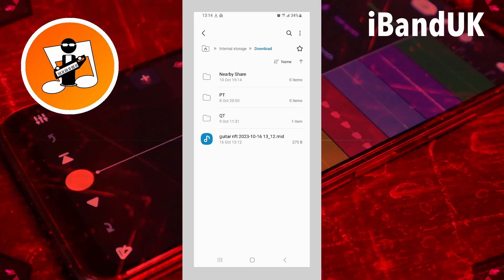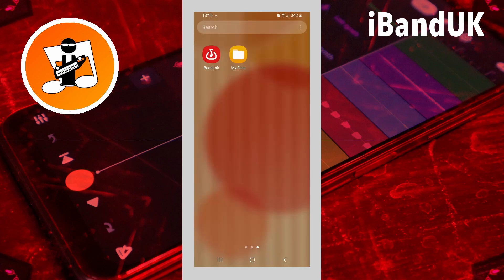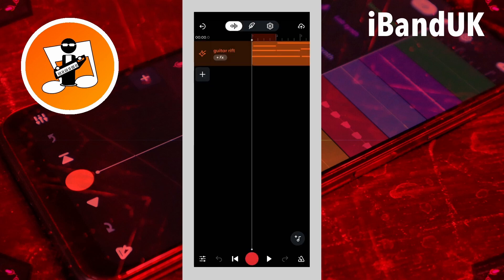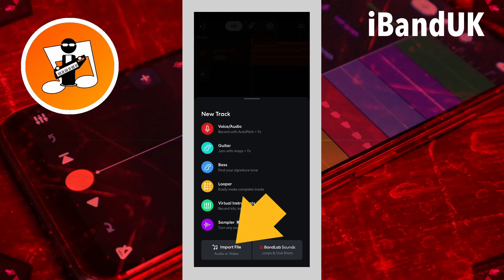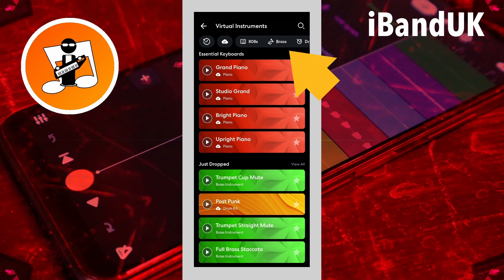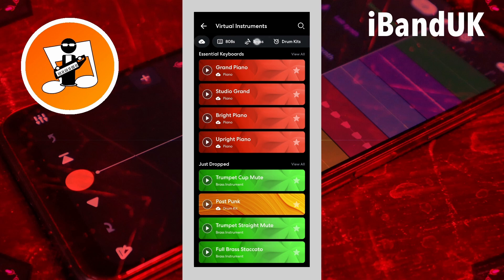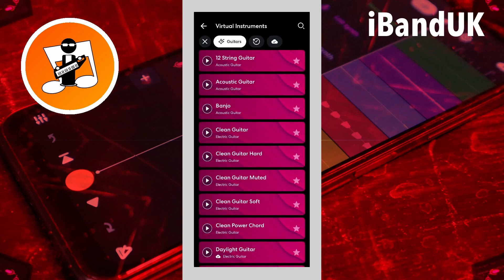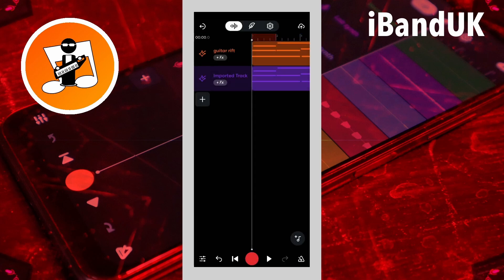How to import a midi file in Bandlab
Bandlab Quick Tip, how to import a midi file into Bandlab, as a virtual instrument track.